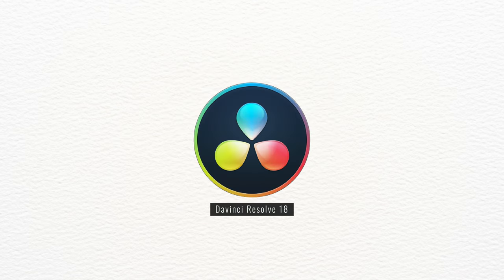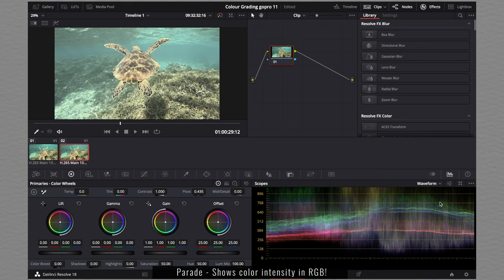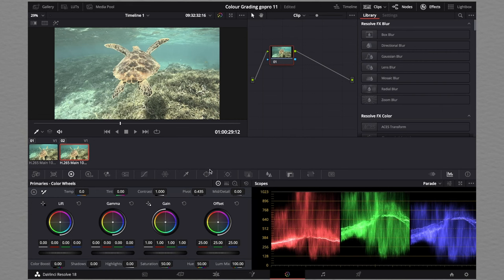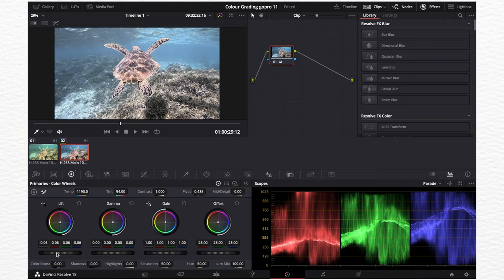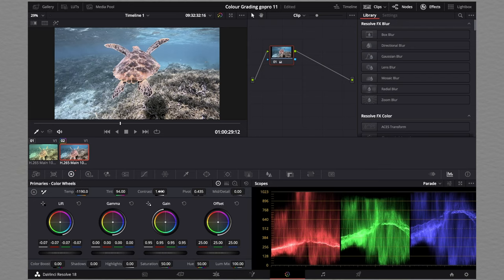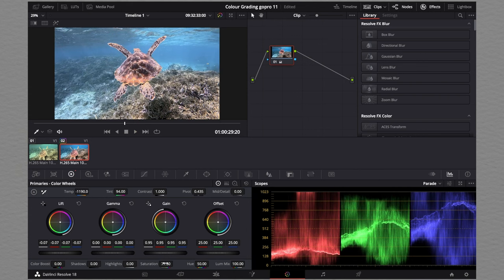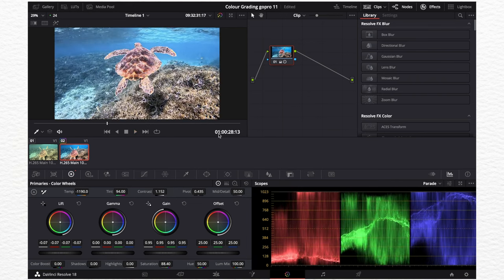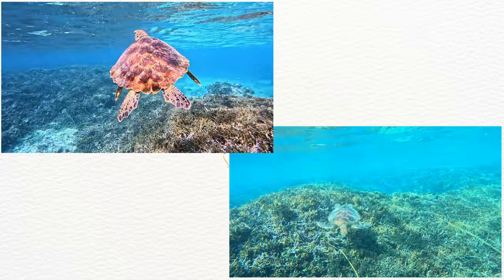Colour Grading Underwater GoPro 11 Video - Davinci Resolve 18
Hey!  Hope ur doing well.
I've been posting lots of underwater clips I shot on the gopro hero 11 recently so please follow me there as well if u would like!

This is a very simple colour correction/grading of an underwater video shot on the gopro hero 11 black.
With the new 10bit colour and sensor added to the hero 11, it's become so much more worth it to colour grade the videos after shooting in flat or native colour mode!

The software I'm using is called Davinci resolve.

I am not doing anything complex with nodes or effects in this video so it should be very beginner friendly.

Here are the chapters:
0:00 - Intro
0:31 - 1. Setting Everything Up In Resolve
1:31 - 2. Colour Correction
3:07 - 3. Saturation
3:44 - 4. Sharpness
4:09 - 5. Before and After

This is a list of the gear that i use!!

My Main GoPro’s
[Hero 10Black]
[Hero 9 Black]

My Backup GoPro
[Hero 8 Black]
[Hero 5 Black]

Micro SD card for GoPro [128gb-fast]
SD card for Sony Camera [128gb]
External Hard Drive [2tb]

My GoPro Mounts:
[3 Way Mount]
[Bite Mount]
[Neck Mount - for pov]

[Sony A7III]
[Sony A6000]

My Lenses
[Sigma 100-400mm sony e mount]
[Tamron 17-28mm sony e mount]